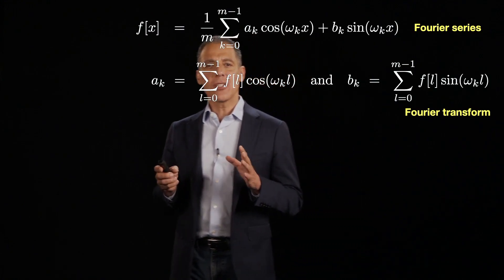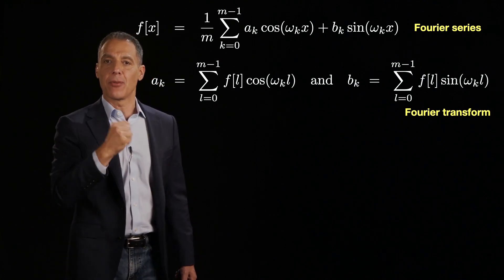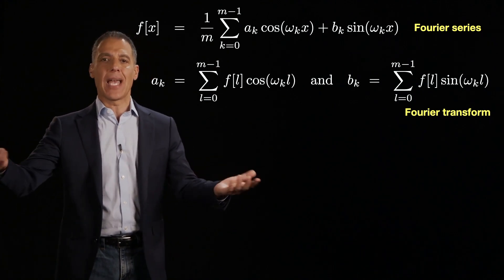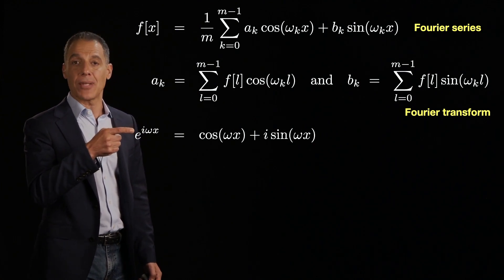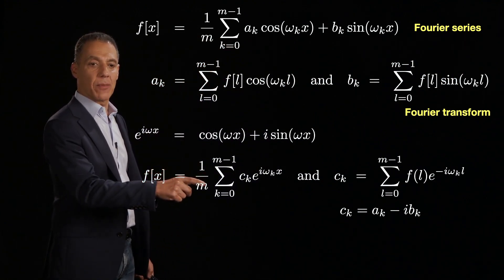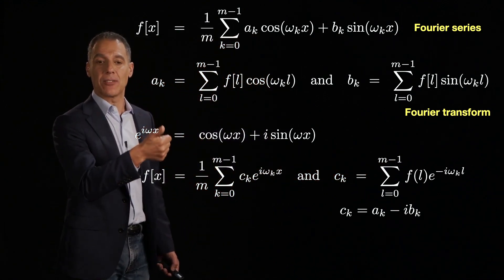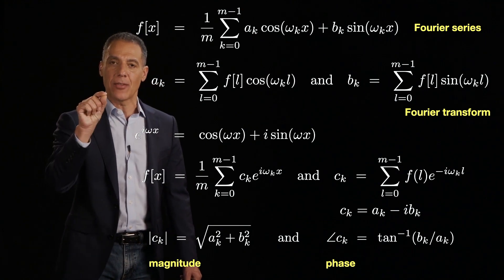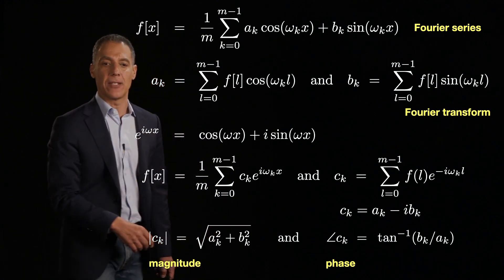Image filtering: space and frequency: complex exponential